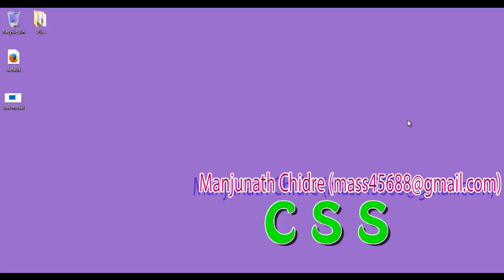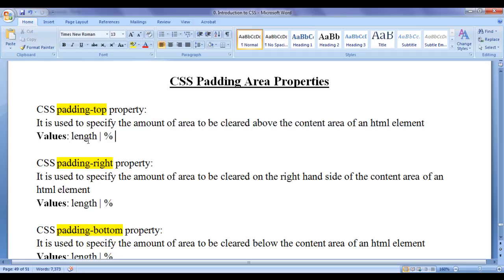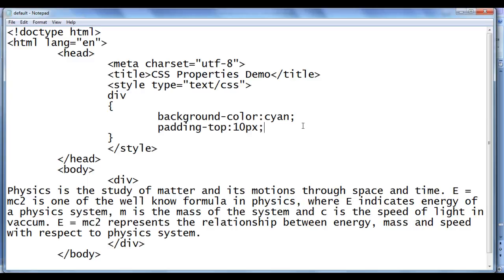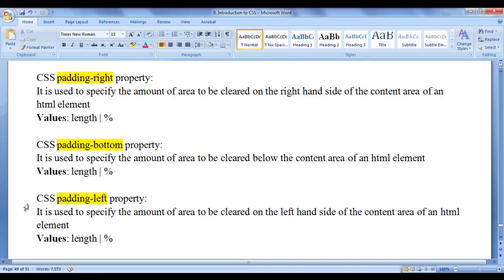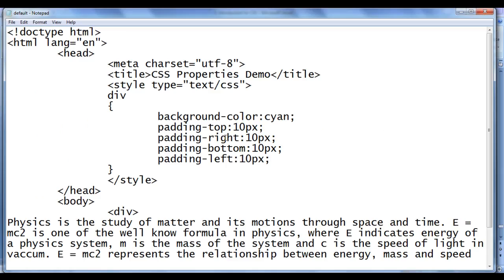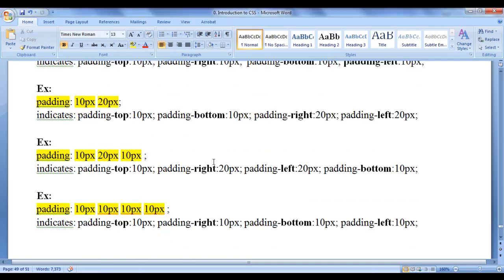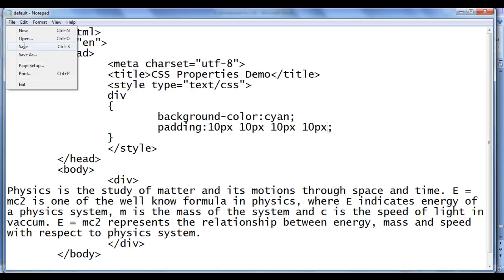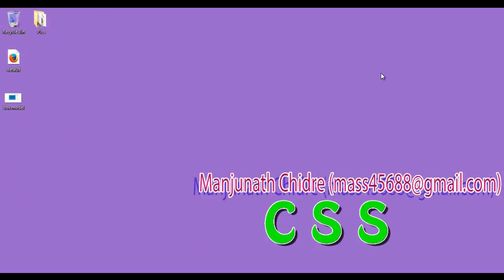CSS Padding Properties - CSS Tutorial 71 🚀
► Dive into the world of web layout with CSS padding properties. Learn how to apply these properties to add structure and elegance to your website design!